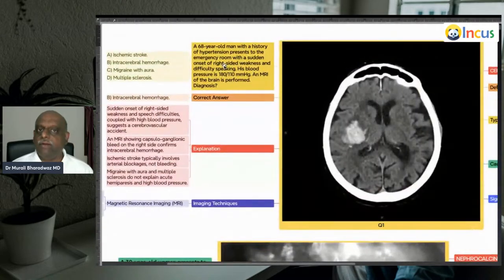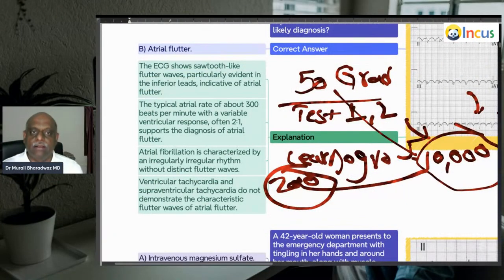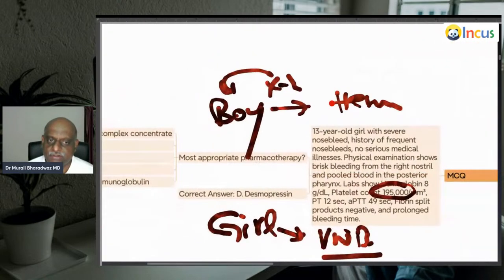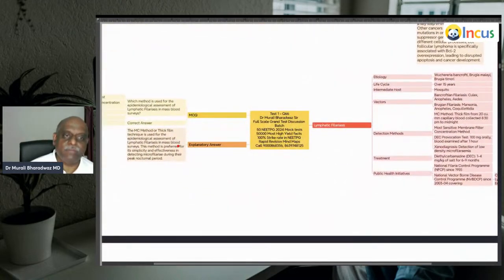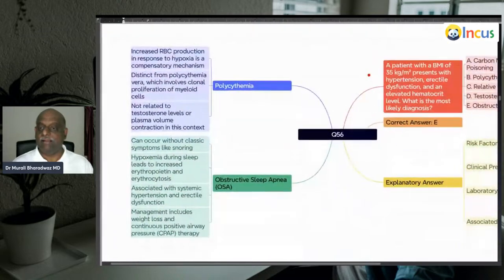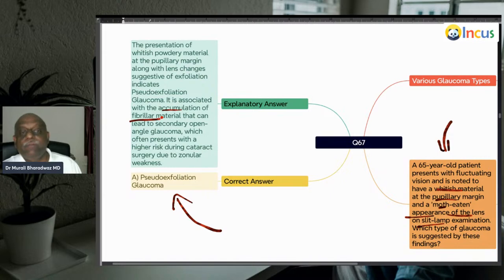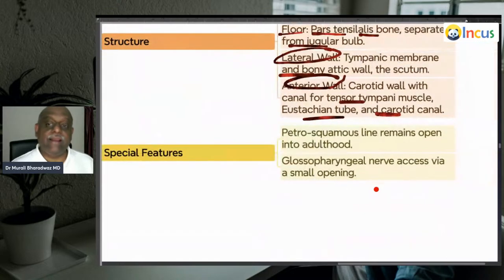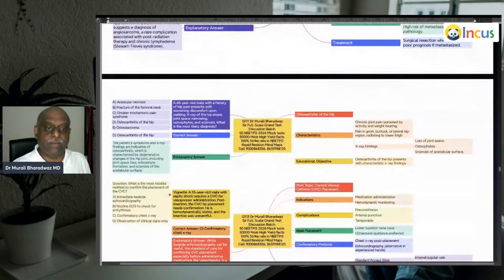NEETPG 2024 Mock Test 2 and Discussion Download Ebook pdf @